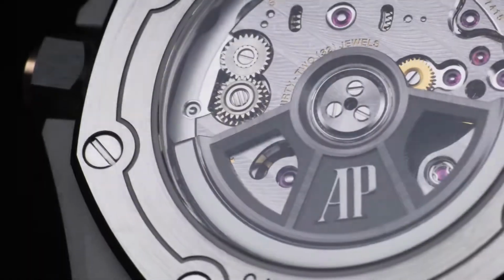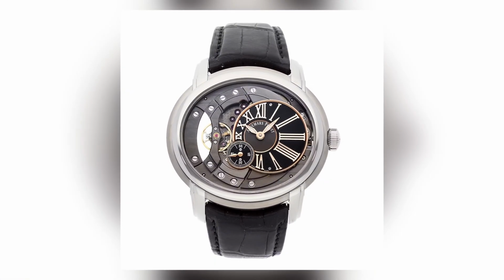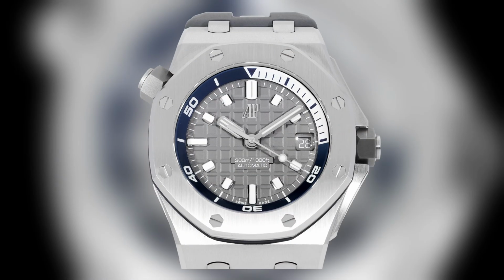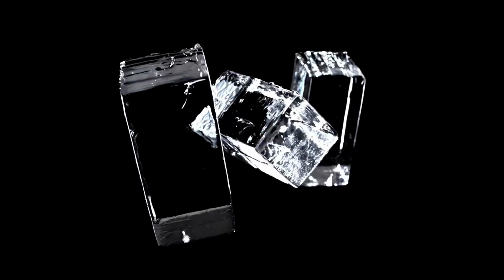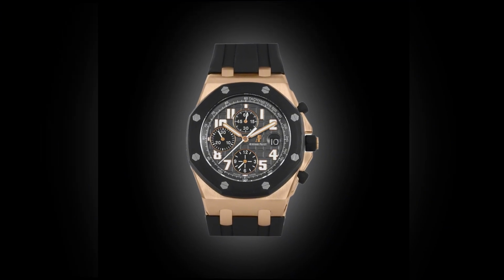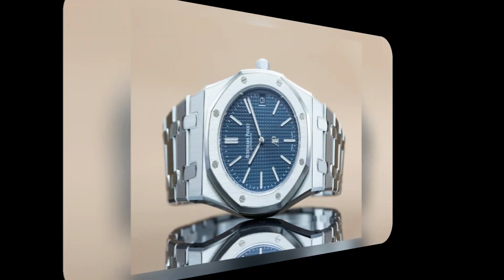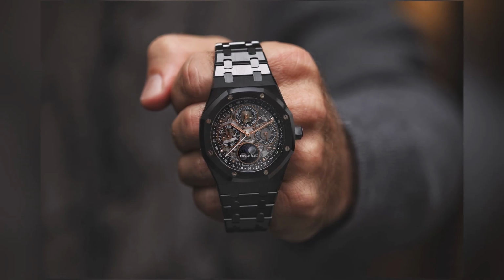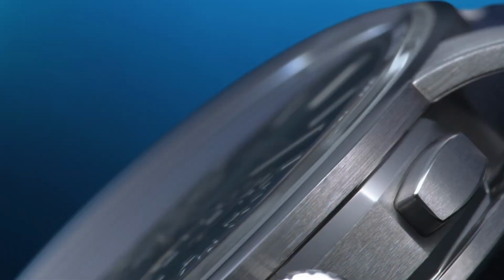Top 10 Audemars Piguet Watches That Will Leave You Speechless!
10. Jules Audemars Tourbillon Extra-Thin
9. Millenary 15350
8. Royal Oak Offshore Diver
7. Code 11.59 Selfwinding
6. Royal Oak Concept Flying Tourbillon
5. Royal Oak Offshore Chronograph
4. Royal Oak Selfwinding 41mm
3. Royal Oak 'Jumbo' Extra-Thin
2. Royal Oak Perpetual Calendar
1. The Original Royal Oak Ref. 5402ST

If you love discovering the latest gadgets, make sure to:

✅ Drop a comment and share your thoughts